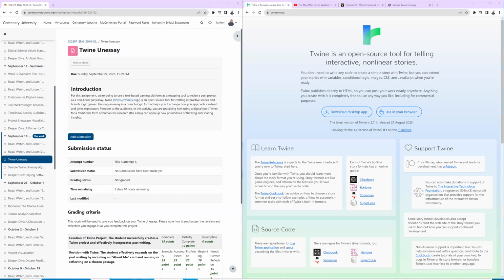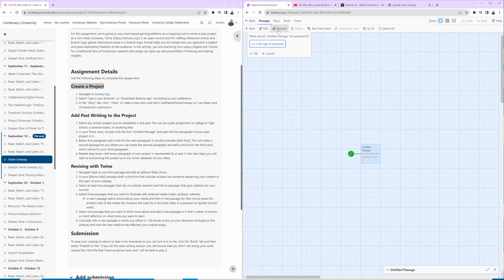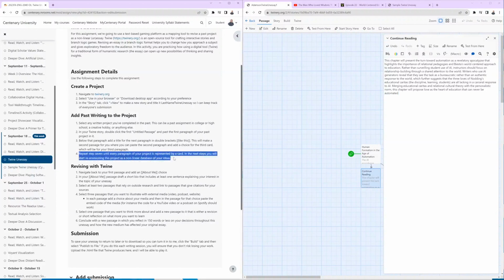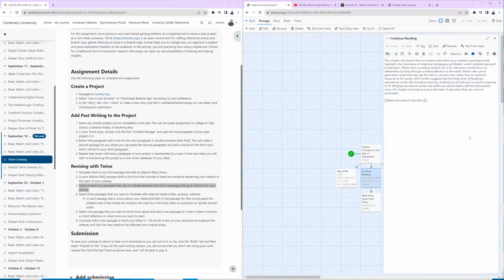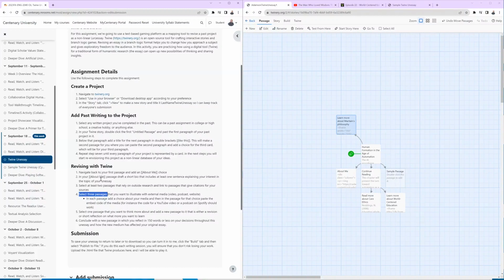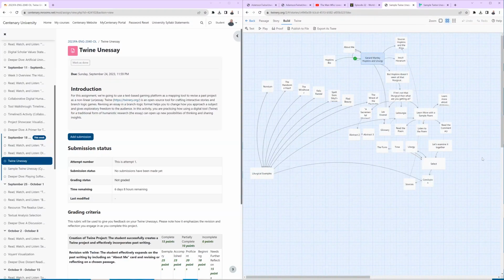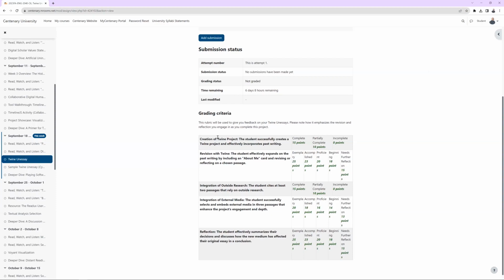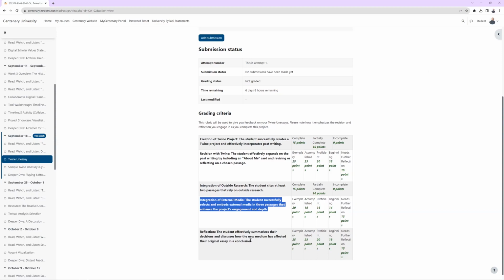ENG 2040 Tool Walkthrough: Twine